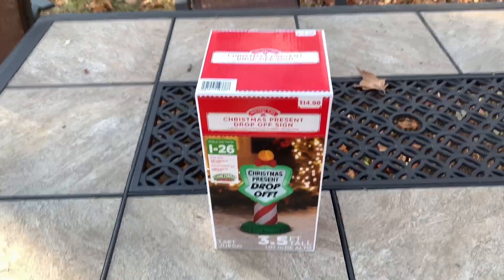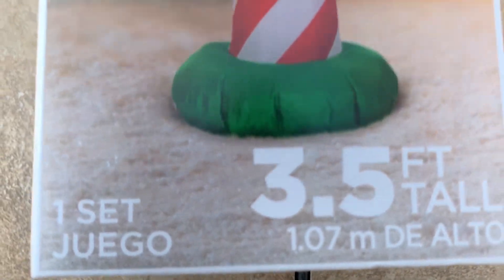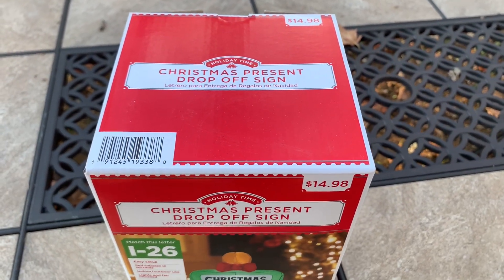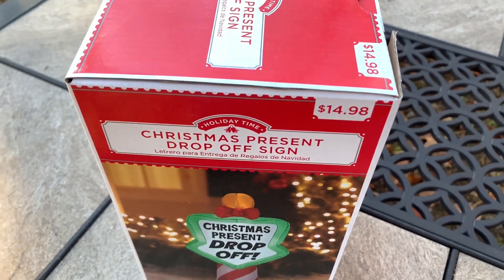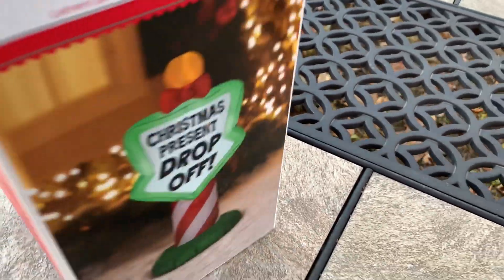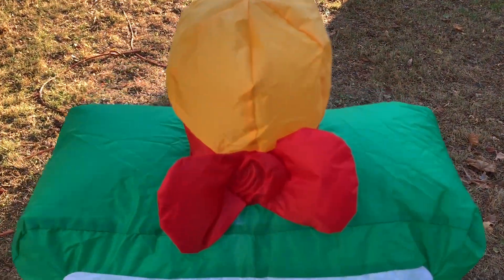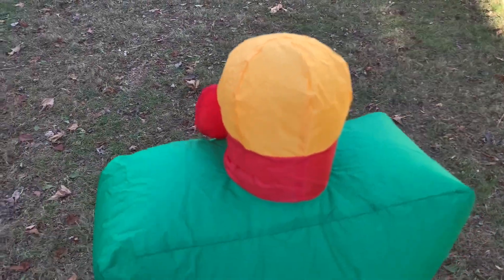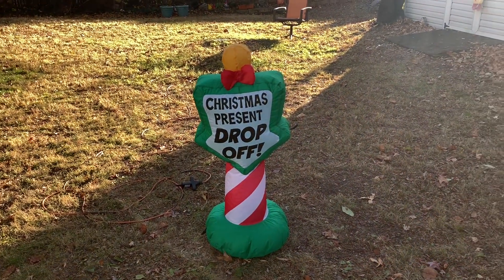New! 2021 Walmart Christmas Present Drop off Inflatable